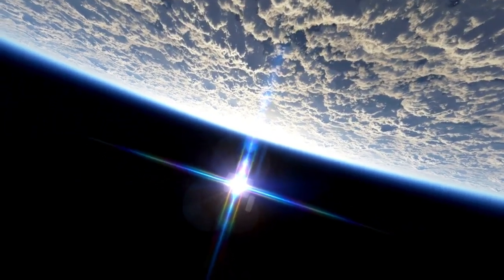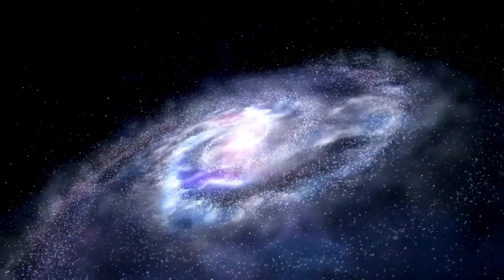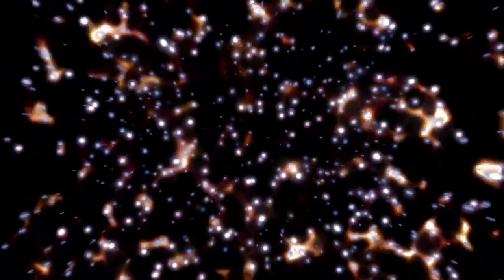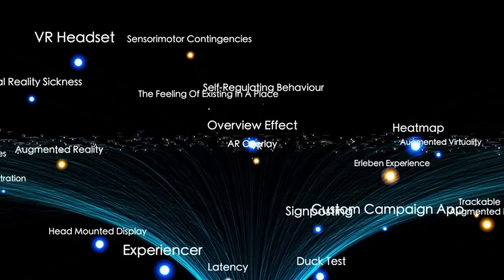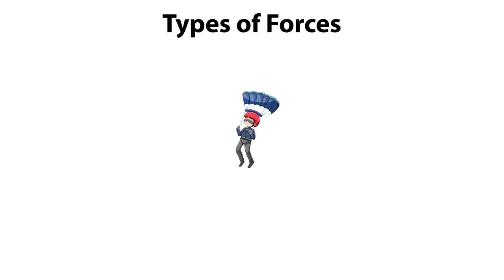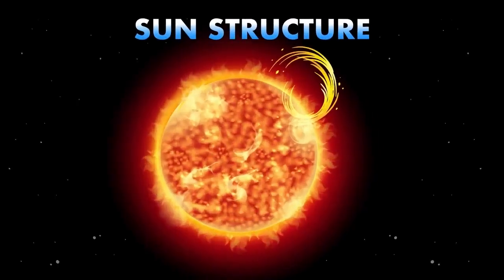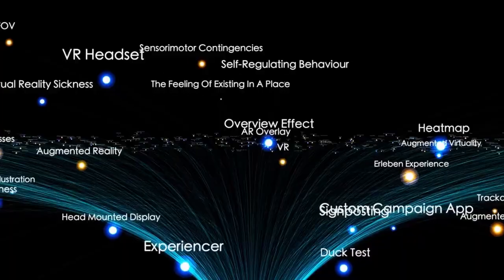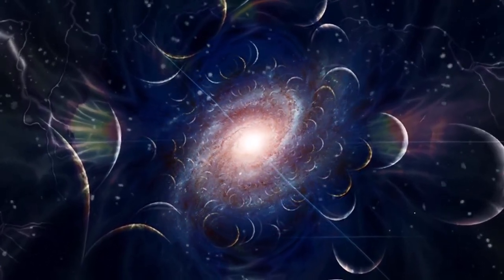Brian Cox Something Massive Exists Outside The Universe